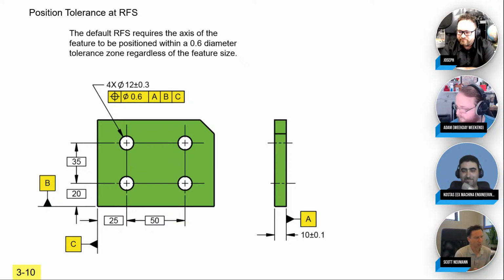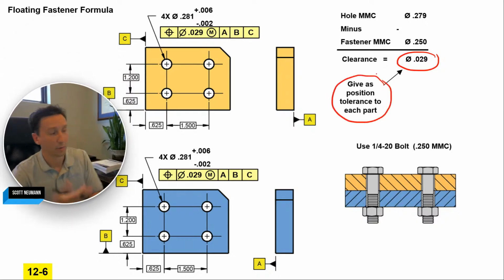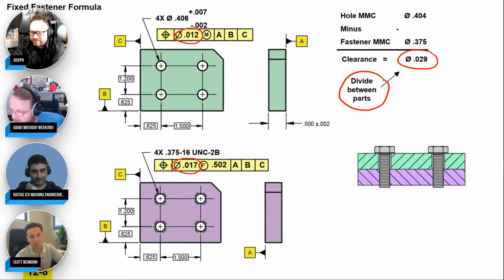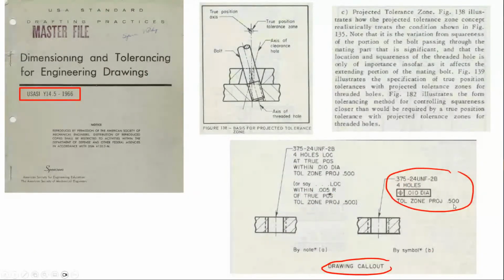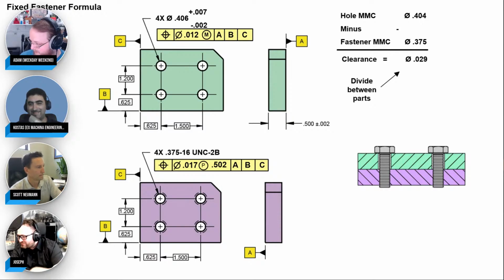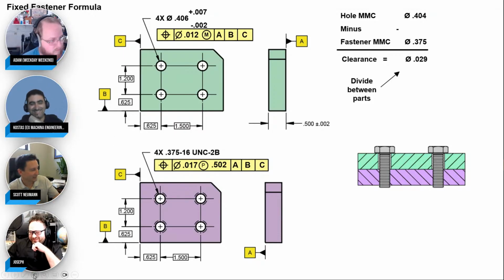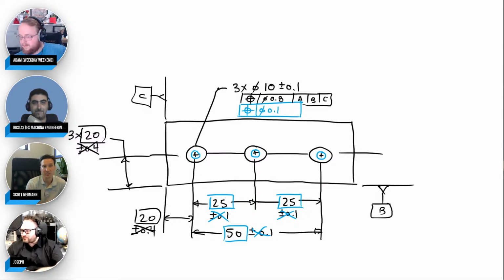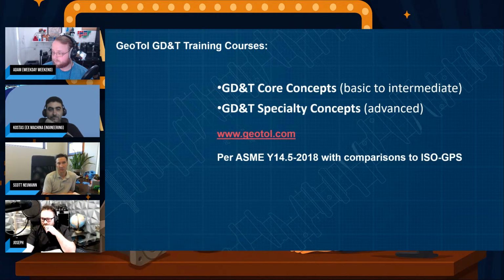Ask Scott Neumann, the GD&T Expert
Scott Neumann is President of GeoTol. He graduated from The University of Florida with a bachelor's degree in Mechanical Engineering. He specializes in geometric tolerancing product definition, tolerance stack-up analysis, measurement data and inspection techniques. Scott has presented hundreds of geometric tolerancing training programs to engineering, manufacturing, and quality personnel at major corporations in the US and worldwide since 2007. He has also practiced consulting and mentoring to improve product documentation and inspection methods on a variety of products. The industries include aerospace, defense, automotive, medical, industrial, and consumer products. He has coauthored three textbooks and video programs on the subject: GeoTol Pro 2020 to ASME Y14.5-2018, GeoTol Pro to Y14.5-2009, and GeoTol Applications and Tolerance Stacks. Scott is 2009 Senior Level GDTP certified to ASME GD&T certification Y14.5.2 and is an active member of the following committees related to GD&T:

    ASME Y14.5 Dimensioning and Tolerancing (Vice Chair)
    ASME Y14.5.1 Mathematical Definitions of Dimensioning and Tolerancing (Vice Chair)
    ASME Y14.5.2 Certification of Dimensioning and Tolerancing
    ASME Y14.45 Measurement Data Reporting
    AED Assembly Level Tolerancing
    Y14 US TAG Support Group in the ISO-GPS and ISO-TPD committees

GeoTol Inc is a training and consulting company specializing in geometric dimensioning and tolerancing (GD&T) certification. The company was started in 1983 under the former name Technical Consultants Inc.  The company was rebranded as GeoTol and moved to Golden Colorado in 2021. GeoTol’s expert team of professional trainers travel and teach virtually to both large and small companies to improve their knowledge and use of the ASME Y14.5 and ISO-GPS product definition standards.

We can't wait to hear from you in the chat!